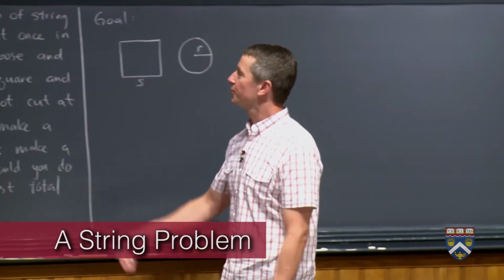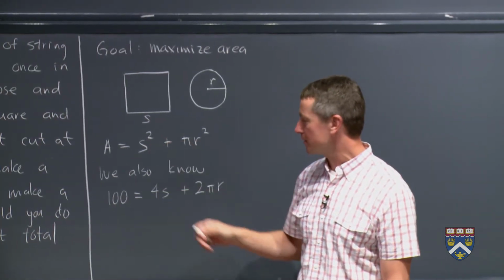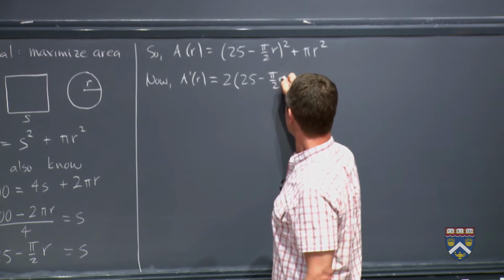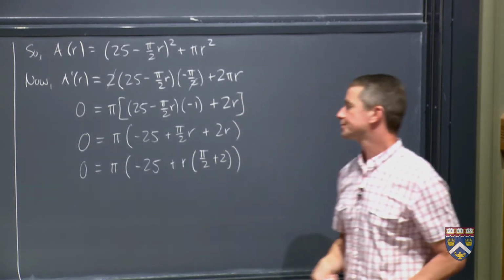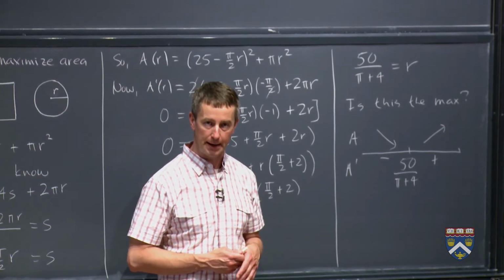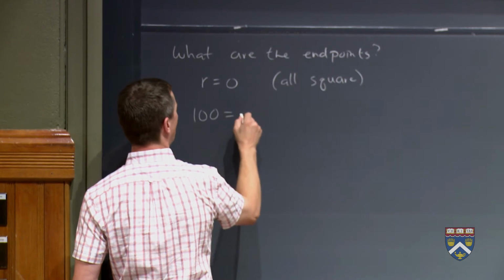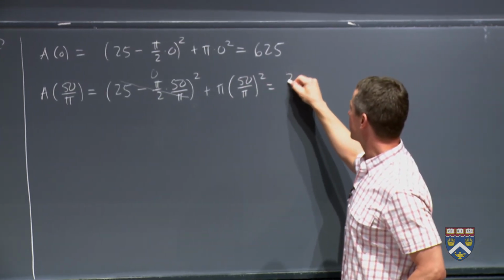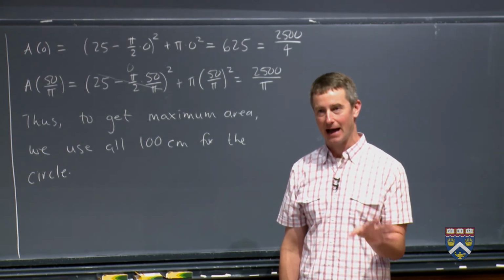MATH 15 SP16 10436 W8 P7 MM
A String Problem